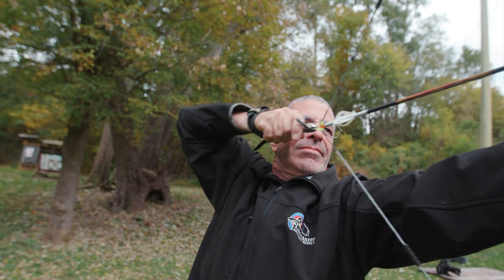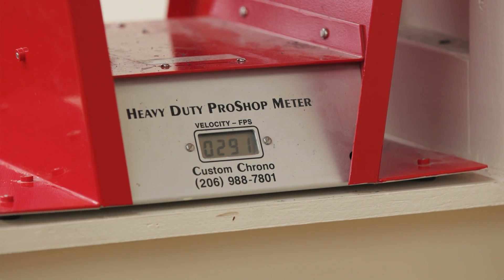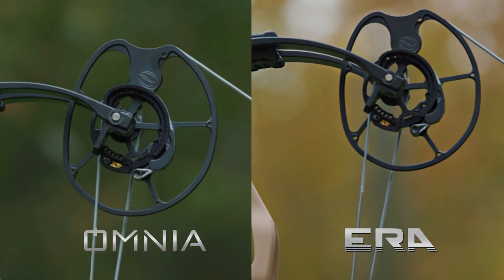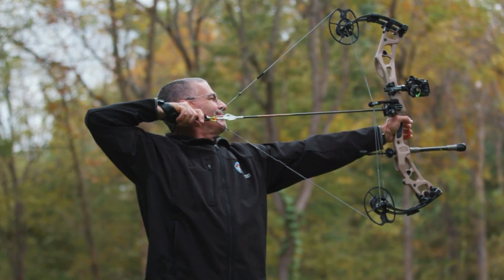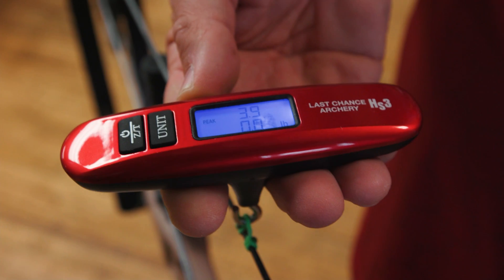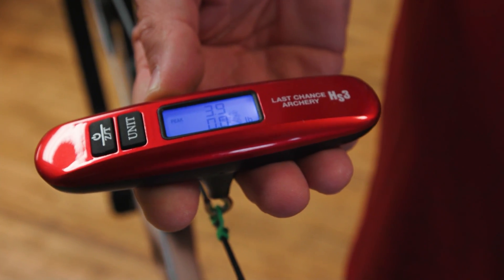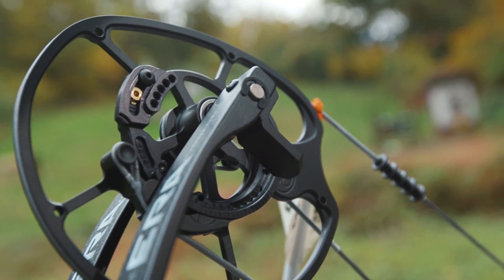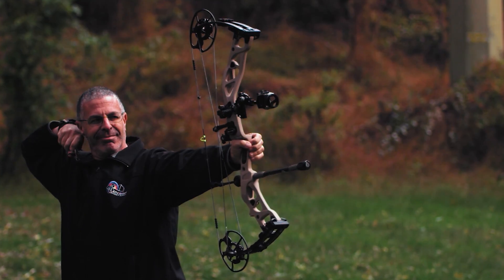TECH TALK with TOG COO Josh Sidebottom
Josh Sidebottom, COO and head engineer for The Outdoor Group, talks about the process for Elite Archery to build their first carbon bow, the Era. Sidebottom talks about the important and unique features Elite insisted on having, and how long it took the company to get to a finished product.